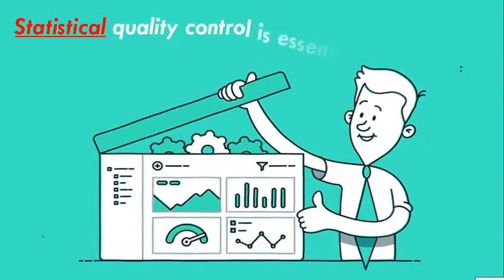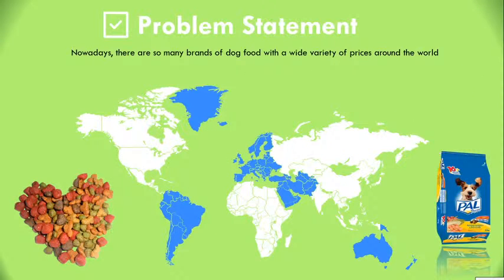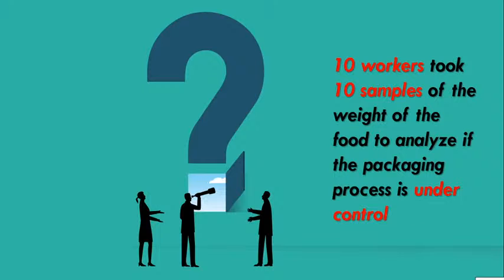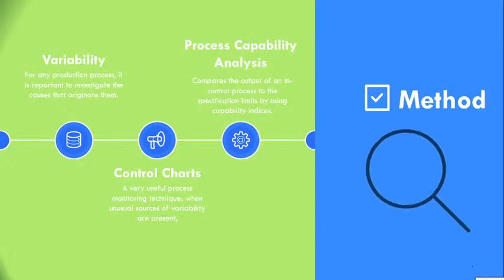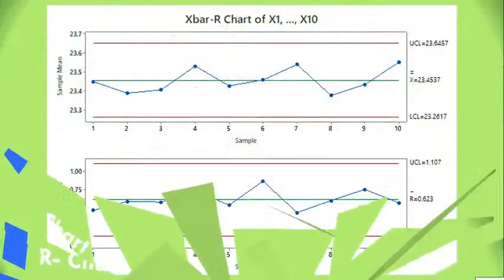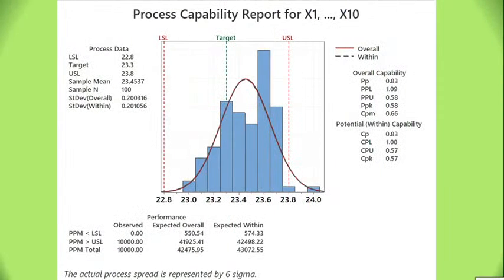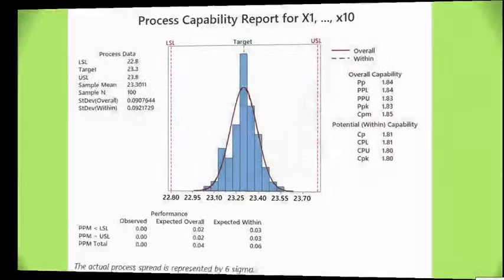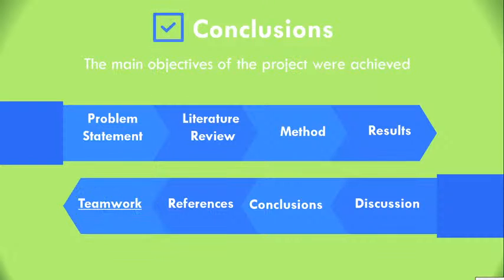Final Project - Quality control in the production of dog food sacks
Eckamn Rodríguez - 159564
Alejandro Castro - 160423
Cynthya López - 159856
Karen Rivera - 160950